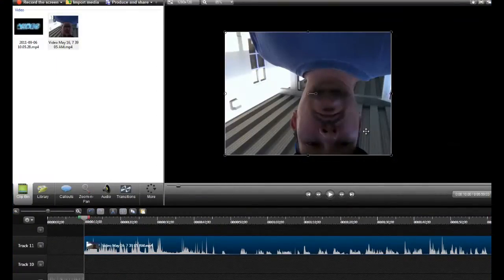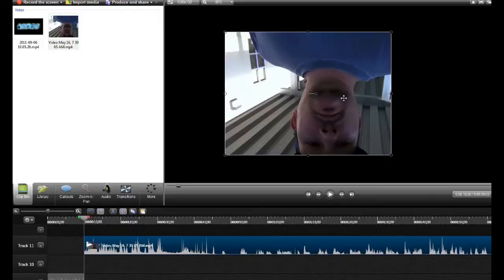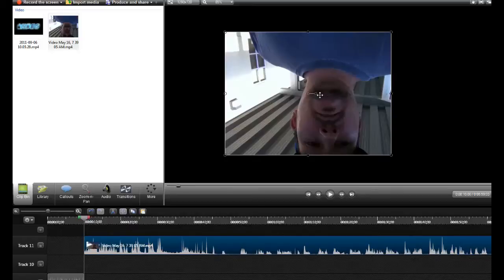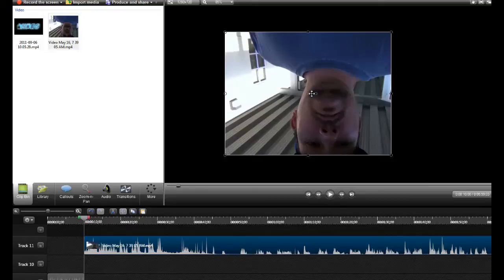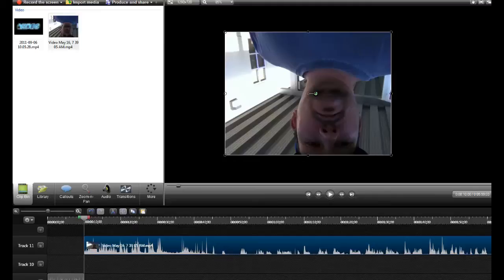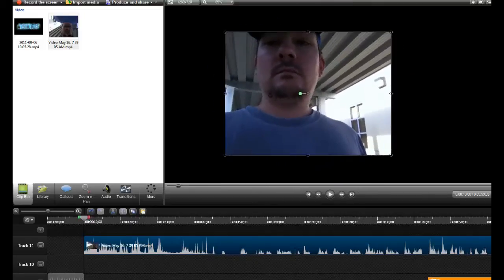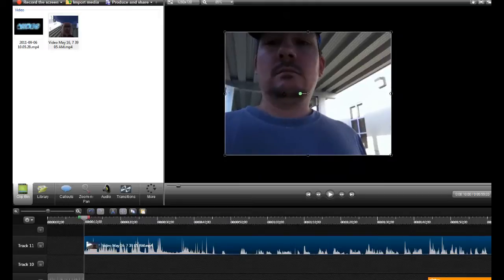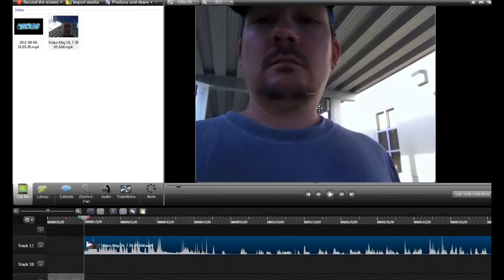rotate or flip video that is upside down or even sidways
I imported a vide from my ipod and it was upside down i was freaking out. I did not know how to fix it. So i looked around on the internet and found a solution. I want to share with you .
How to flip or rotate a video in camtasia studio